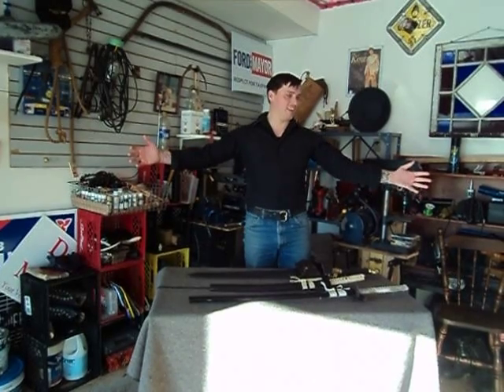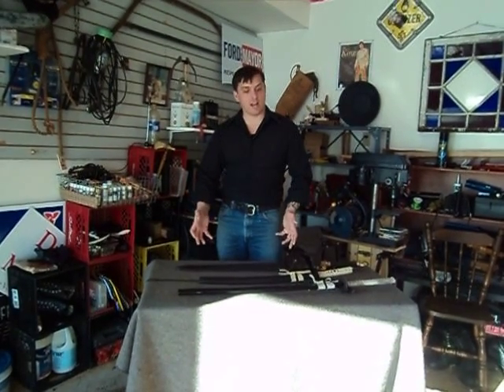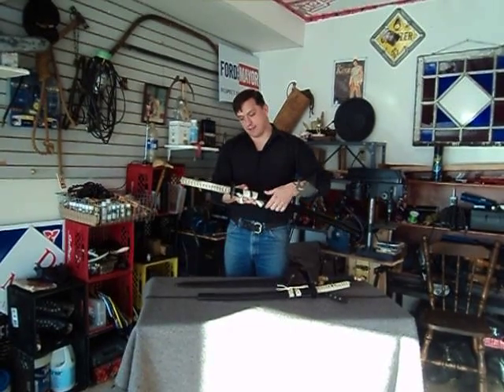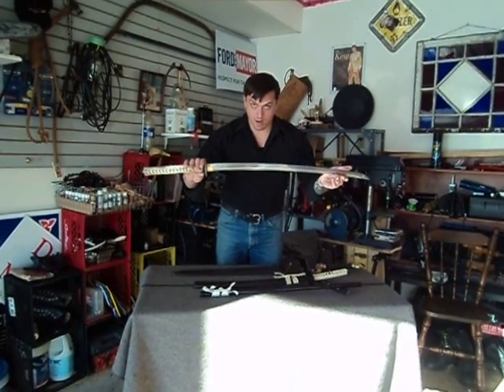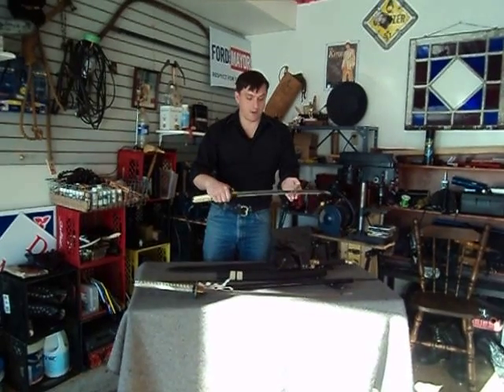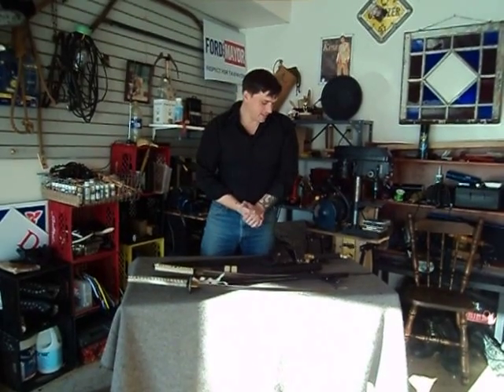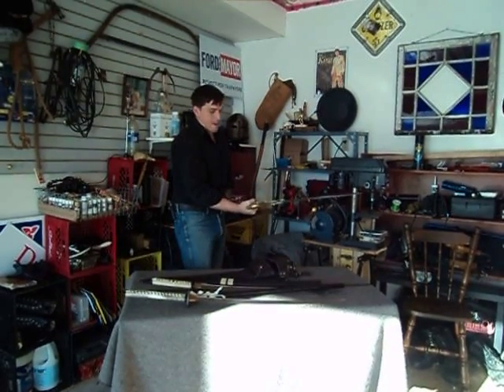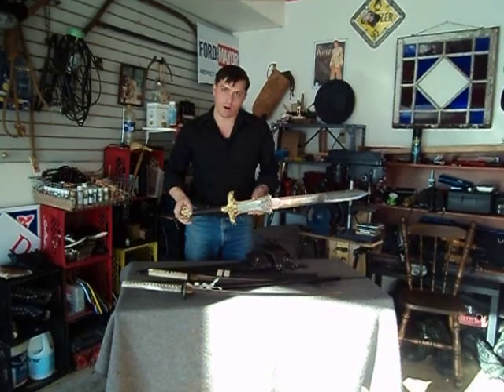RYANSWORD Review, katana and Conan sword!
This is a great company that offers really amazing products and service.

If you want to buy a real sword, something you can customize and truly enjoy try out

The way I see it, we work hard for our money, so when  you make a decision to buy a sword get something you can use and enjoy.